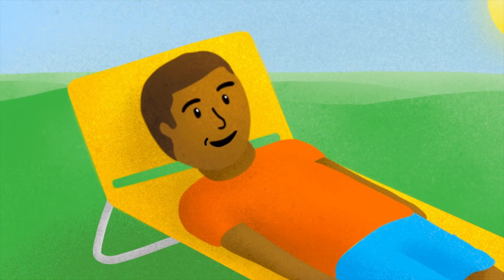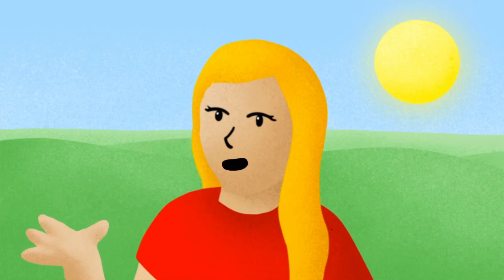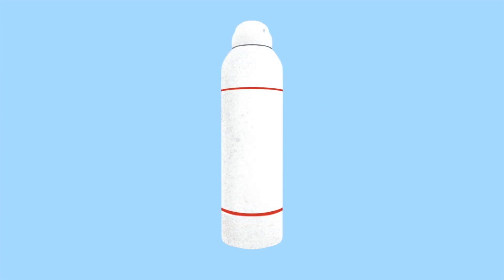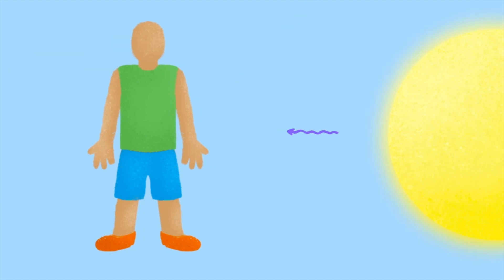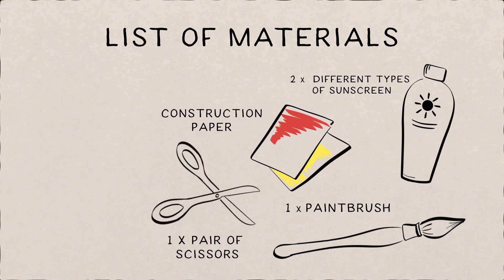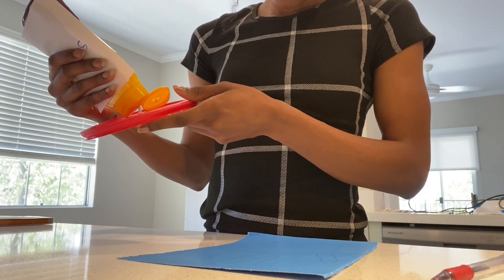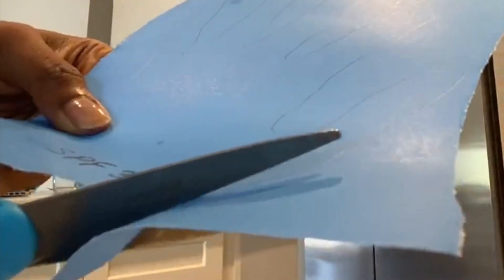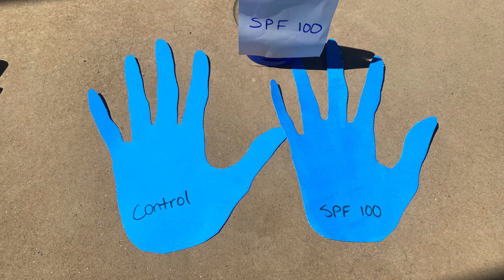Sun Protection and SPF experiment with Colgate SPARK Interns (New Video)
Learn from our SPARK interns about the importance of wearing sunscreen and how to test different levels of SPF.

Colgate-Palmolive SPARK: Igniting Curiosity in STEM